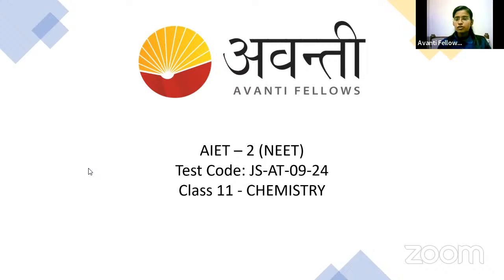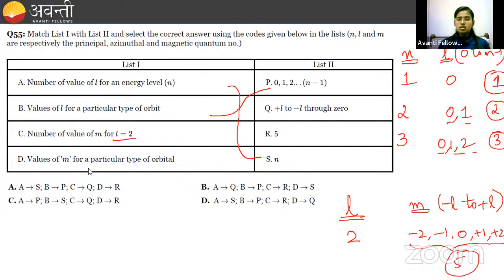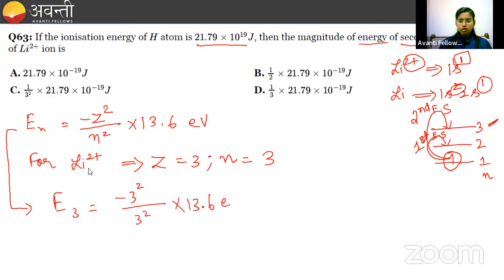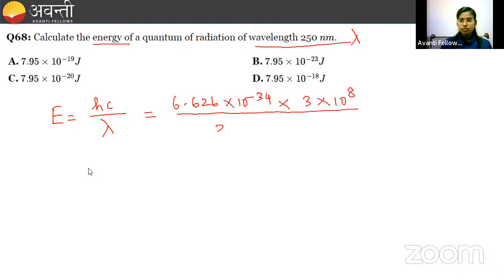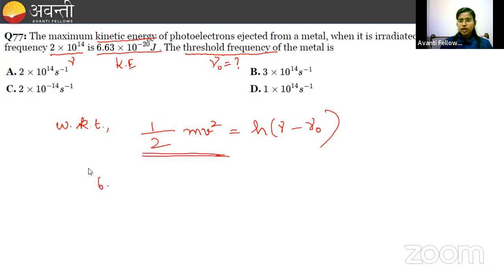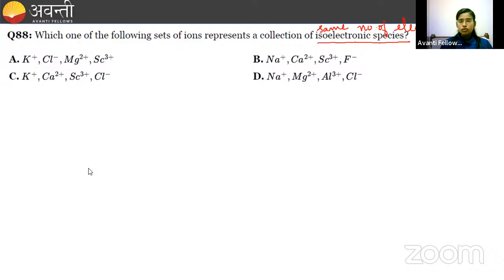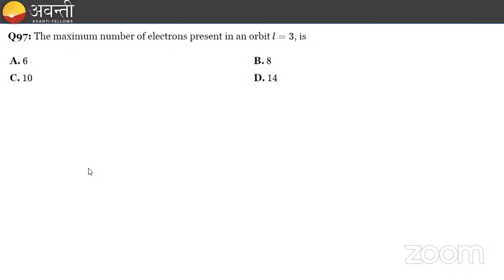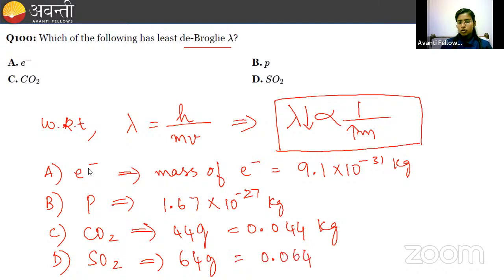Class 11 - AIET 2 - Q & A Discussion - NEET